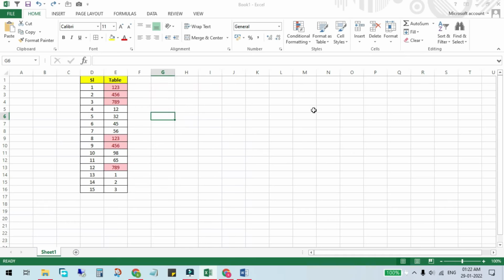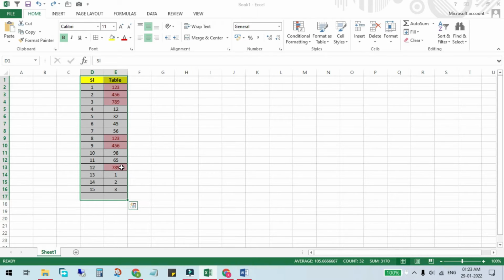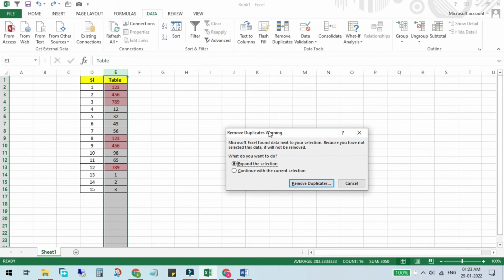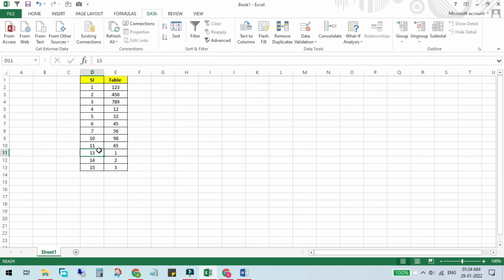Removing duplicate values